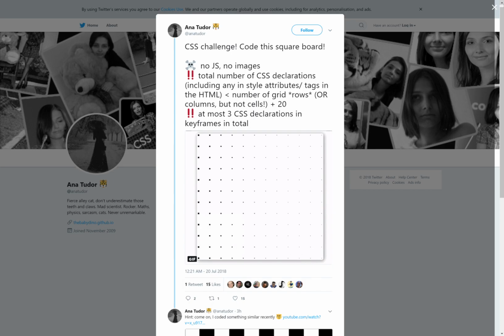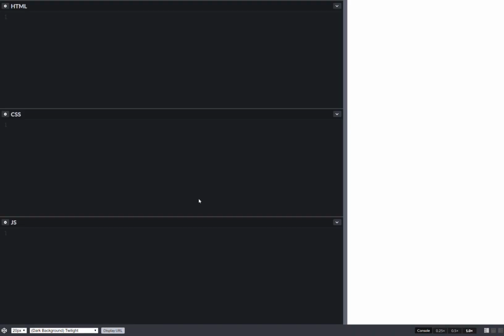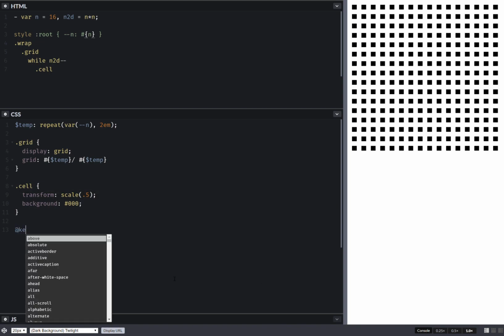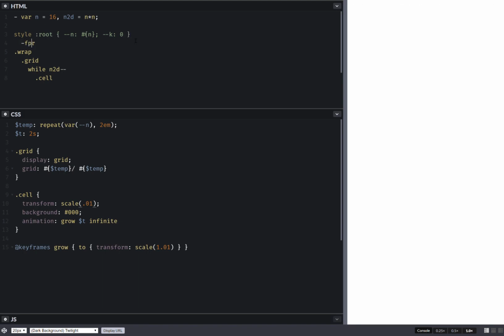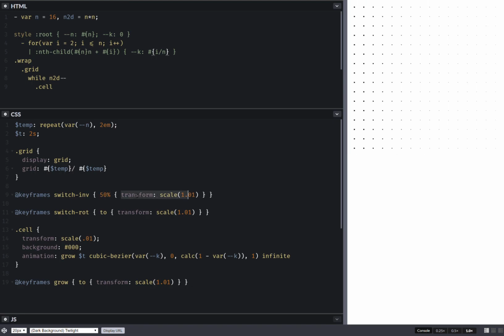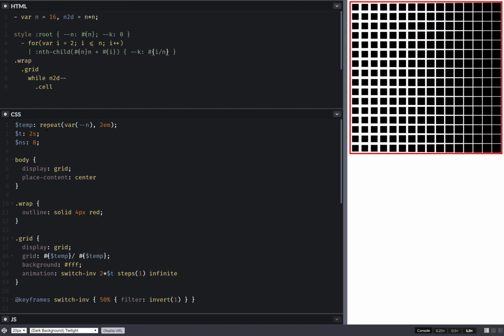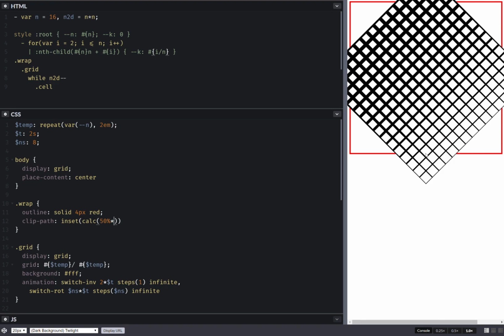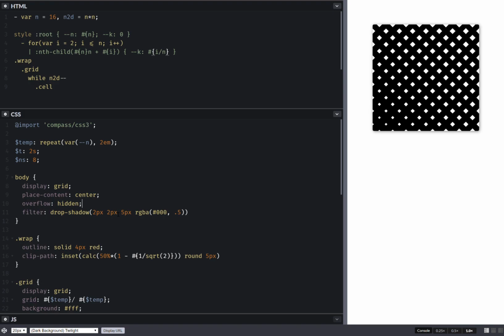Board challenge (solution)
Works best in WebKit browsers. A bit laggy in Firefox. Edge doesn't support `clip-path`, `calc` values in `cubic-bezier` and has grid issues.

* supporting the implementation of `clip-path` in Edge - it doesn't even require signing in

Thank you to everyone who has supported my work so far!